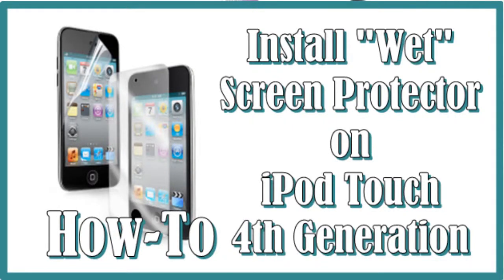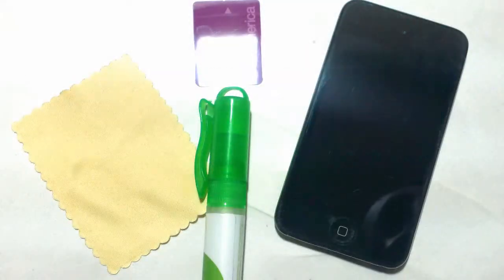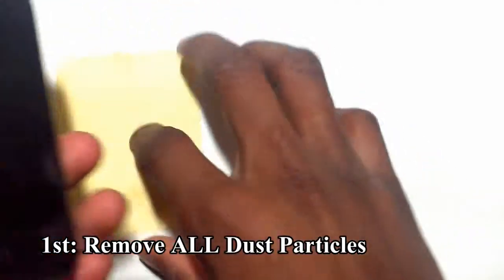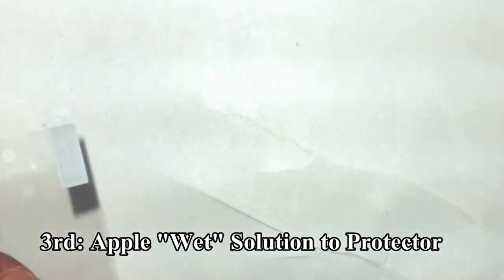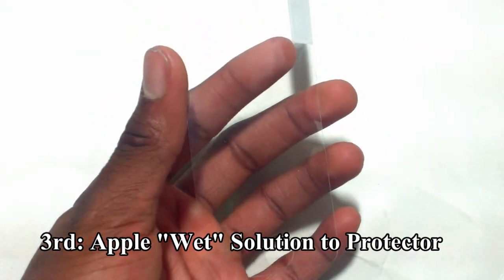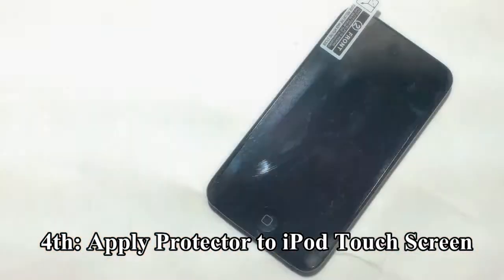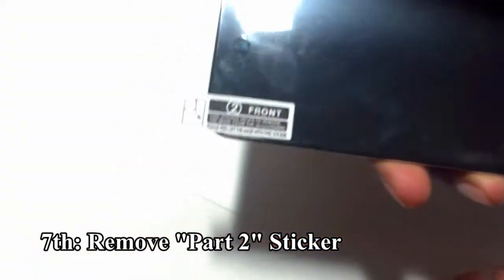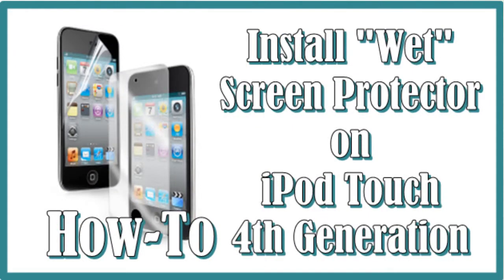How-To: Install "Wet" Screen Protector for iPod Touch 4th Generation | GeekHelpingHand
I show you have to make your iPod touch 4G wet and install protection on it.